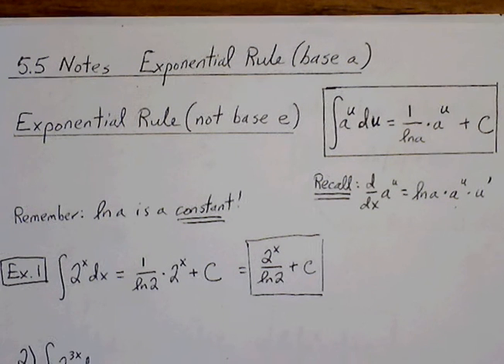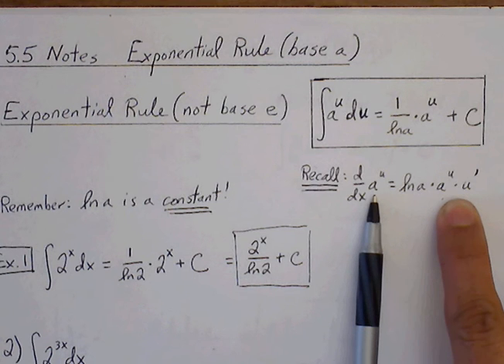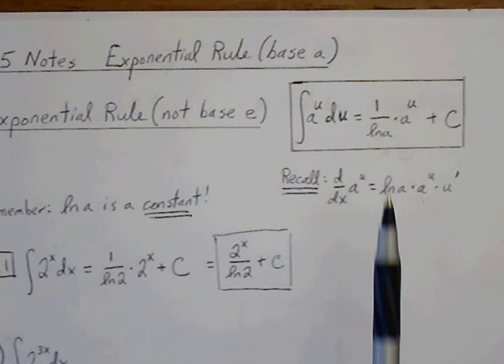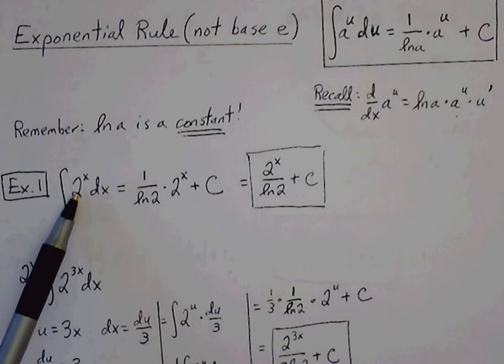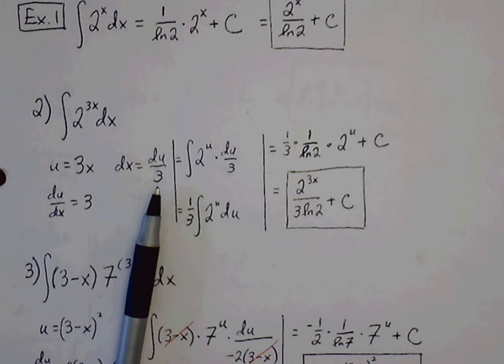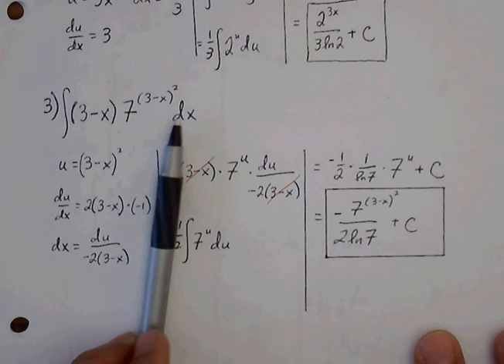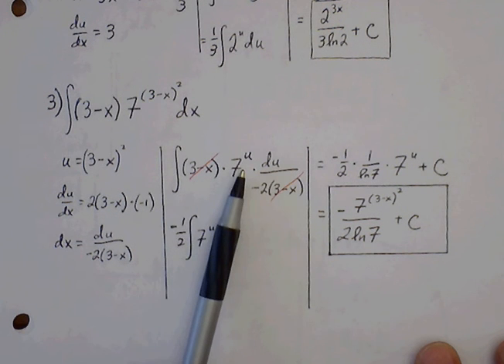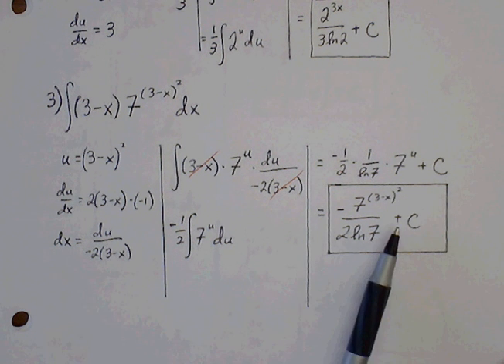Calculus AB Ch 5.5 Notes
*Integral Rule for Exponential Function a^x